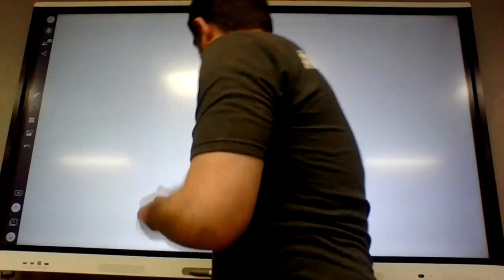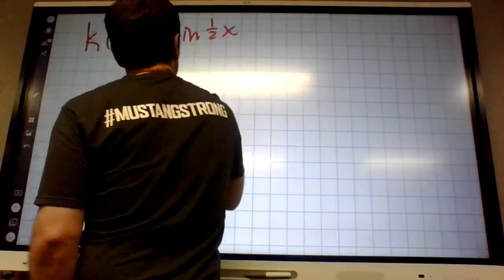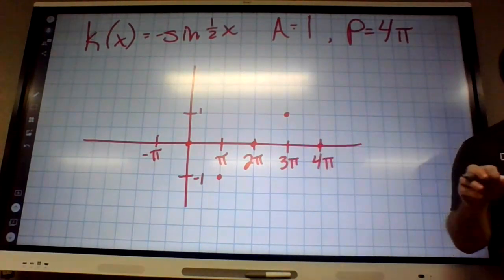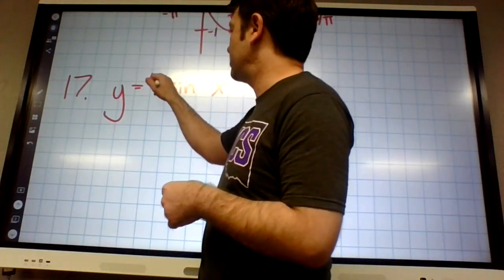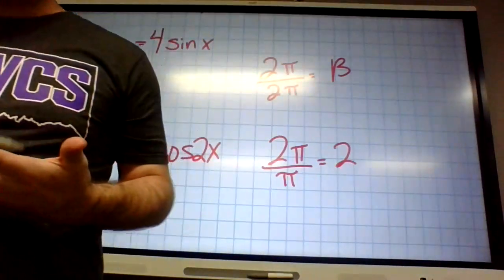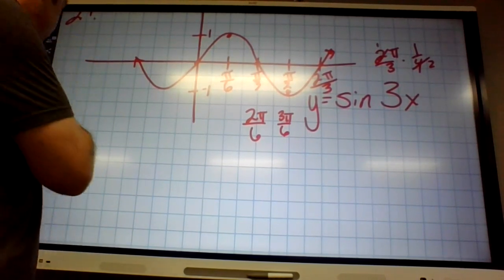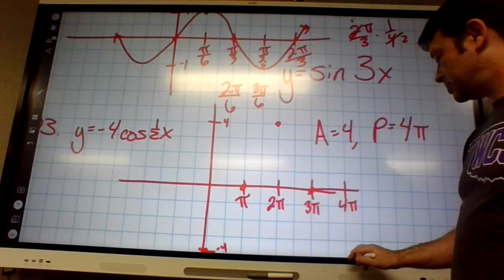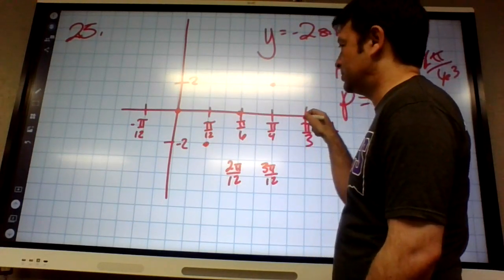Algebra 2 pg 460 part 2